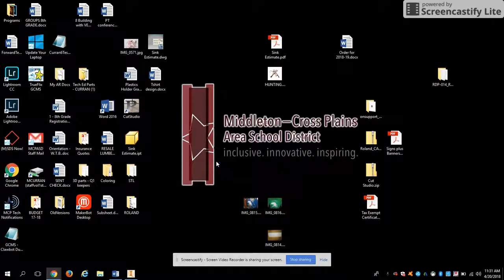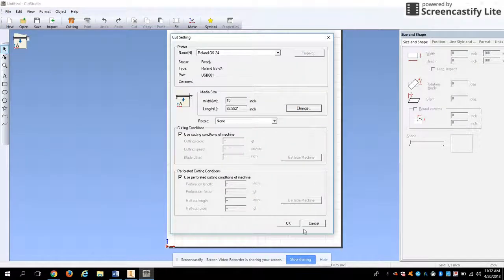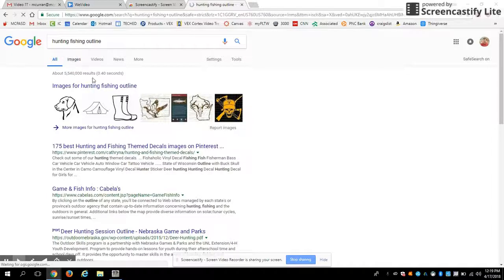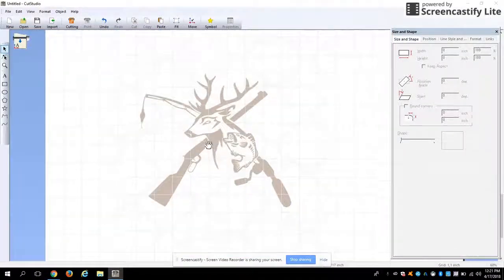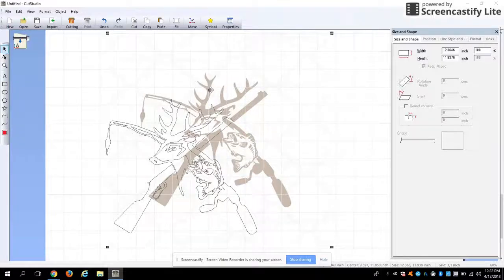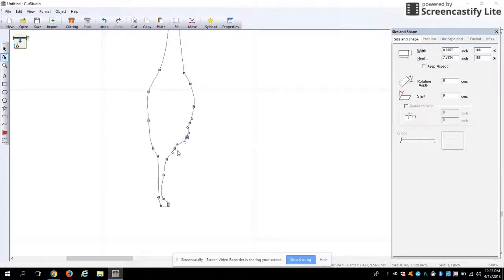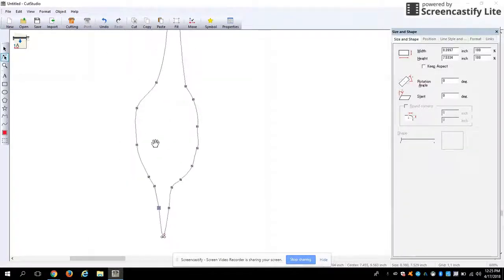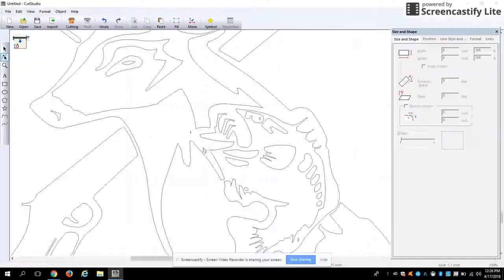Cut Studio 1 Set up and logo